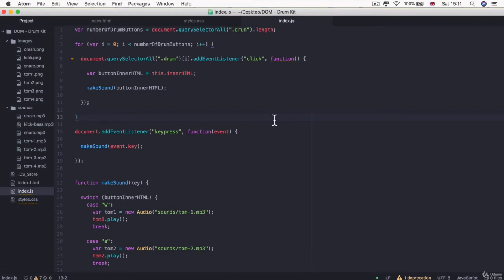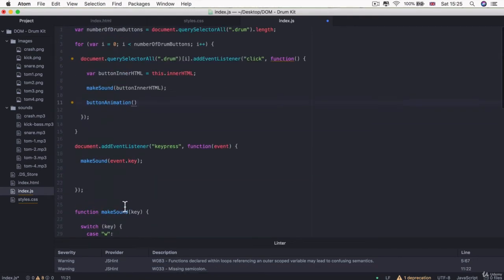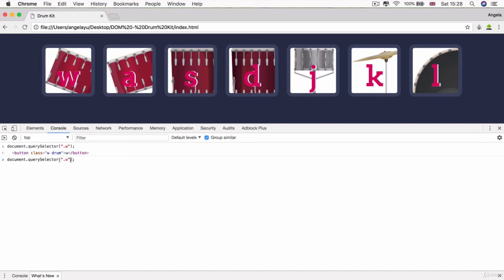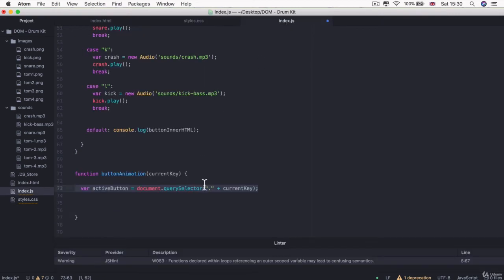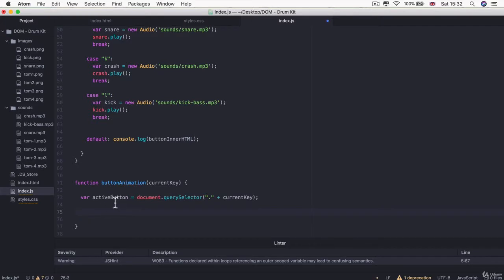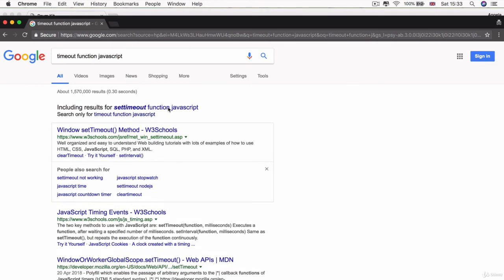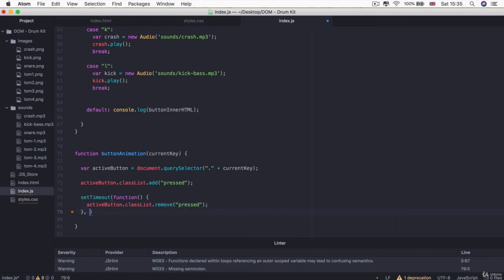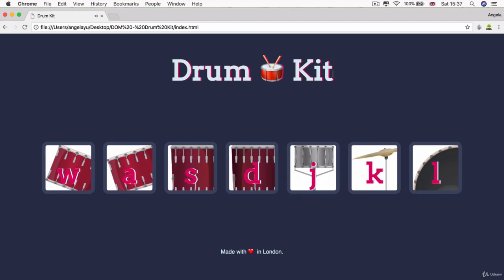100 Adding Animation to Websites